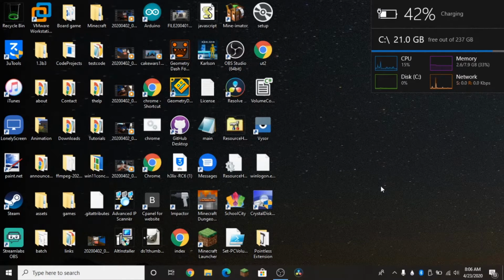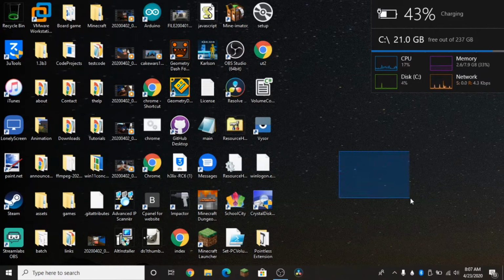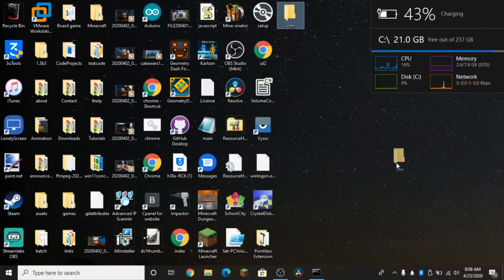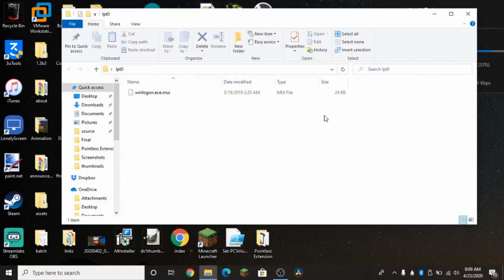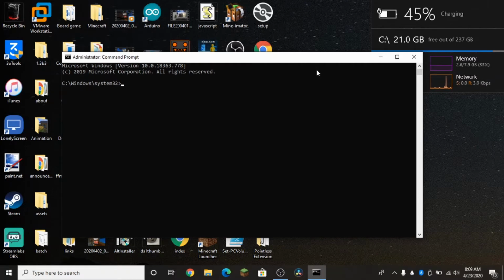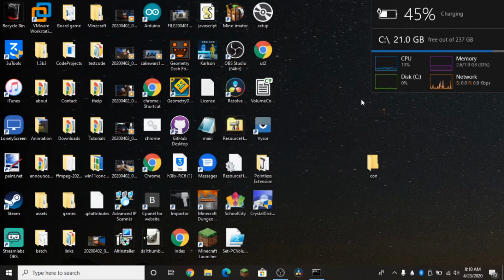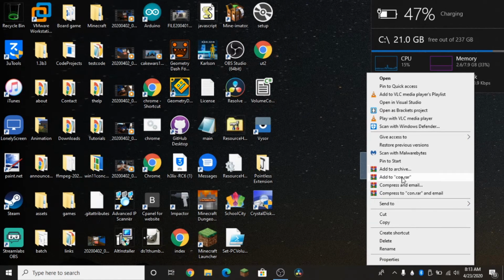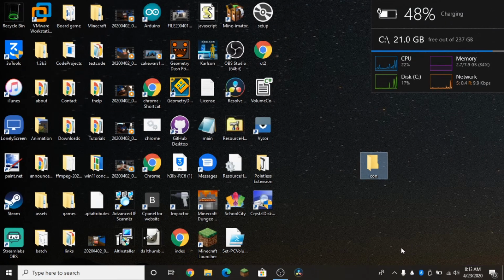This is the MOST Banned Folder in All of Windows! (Con, LPT0, PRN, AUX etc...)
I checked out the con folder, the un-creatable and un-deletable folder in windows. It turns out there is actually a way to delete this and get files back from this folder, but that's for a future video. Enjoy!
Other banned folders: LPT0, 1, 2 etc..., PRN, AUX, and many more